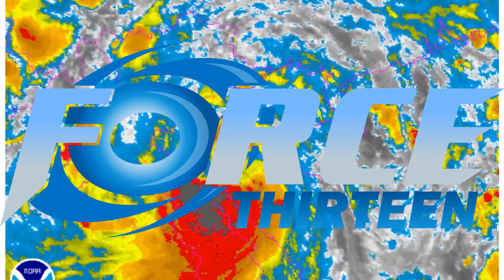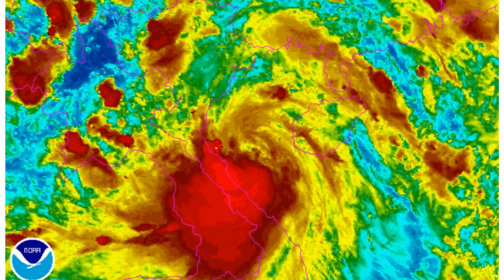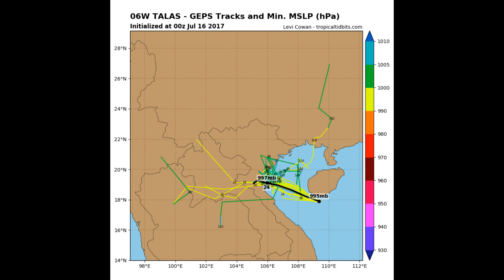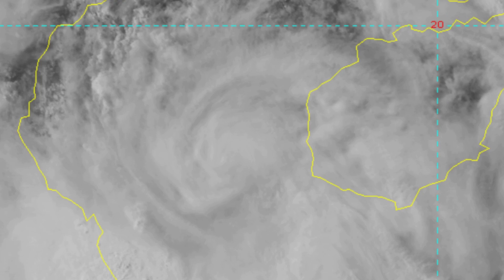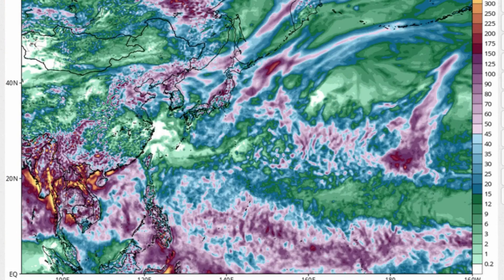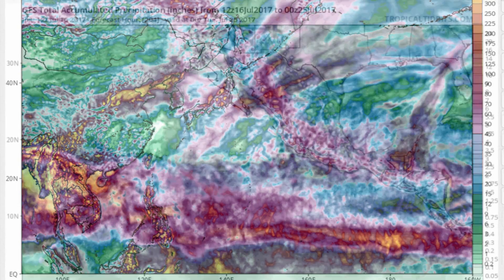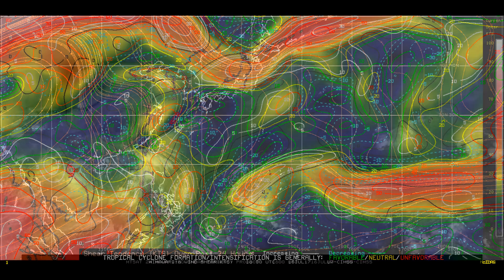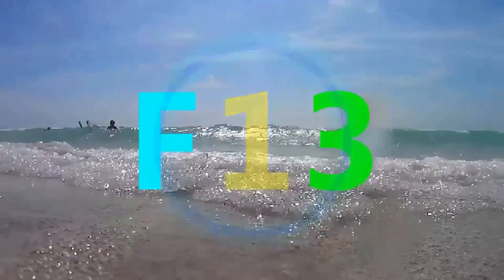Tropical Storm Talas Sunday 16, July 22:13 UTC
Tropical Storm "Talas" could've become a "Typhoon" Cat 1 but time beat it. A look at the life of the system along with its Floaters. Sea Surface Temperature was healthy around 31c.
There are other systems along with other Invests on the Tropical Radar.
UPDATE. The Joint Typhoon Warning Centre (JTWC) has issued its final warning on "Talas".  TA
Note: This update has been produced by our Australia/Oceania Team.